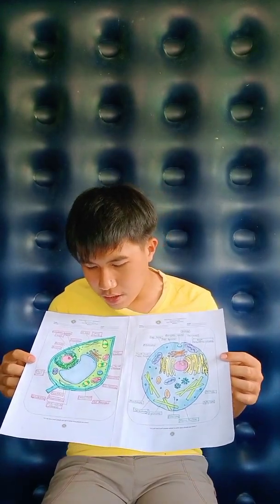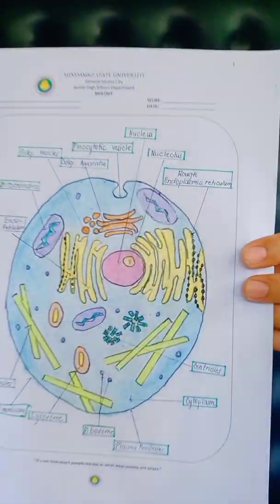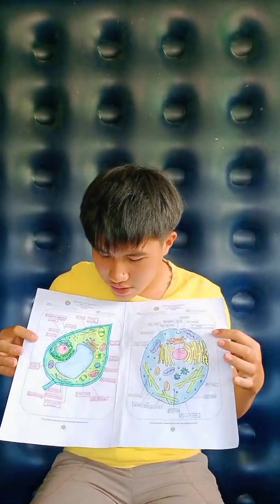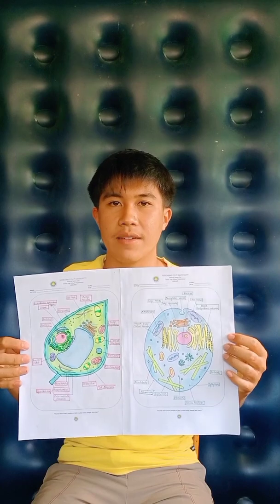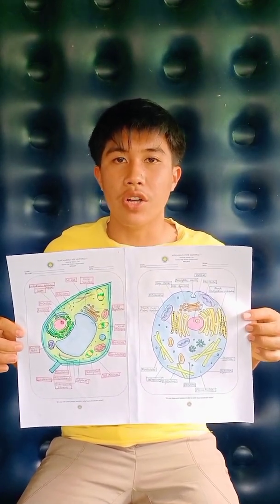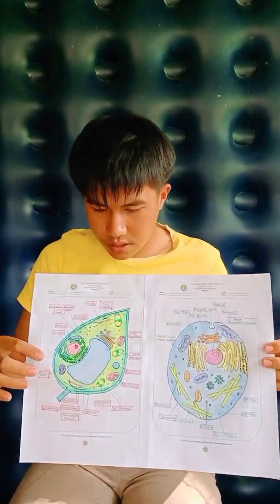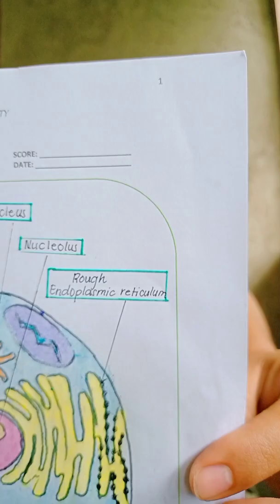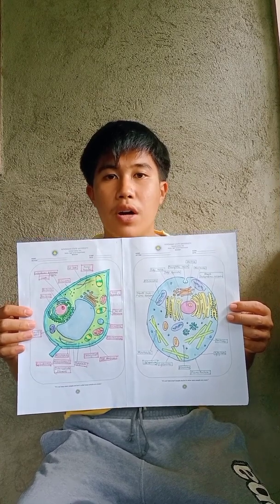Plants and Animal Cell